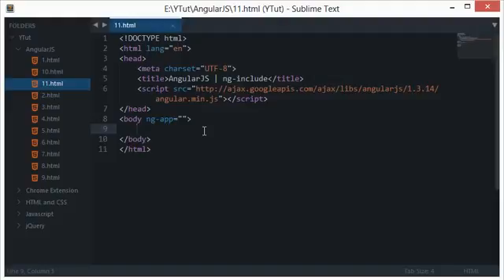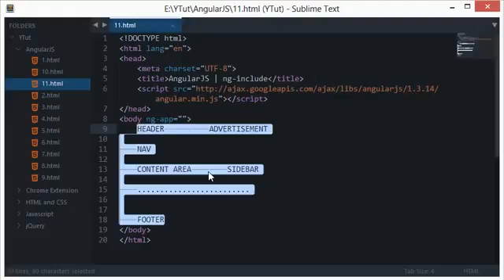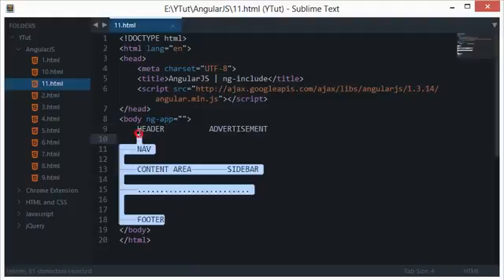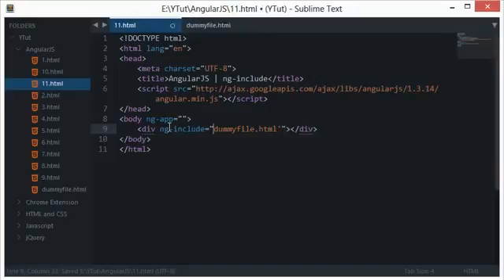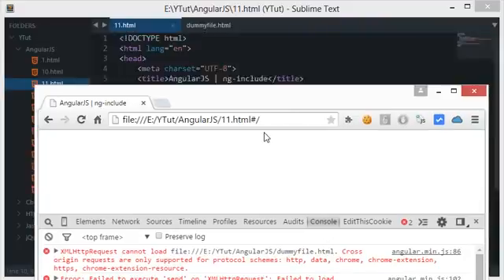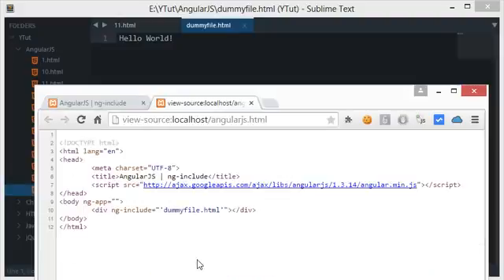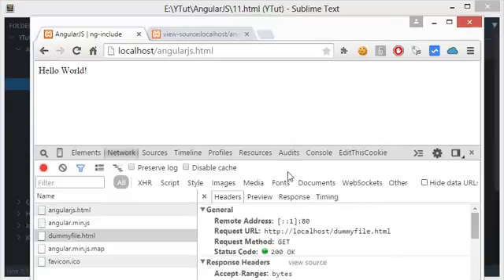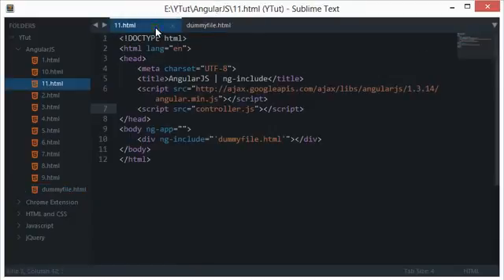AngularJS Tutorial 11 ng include